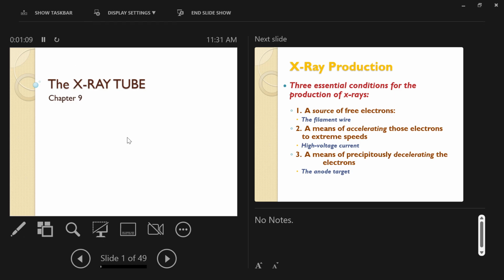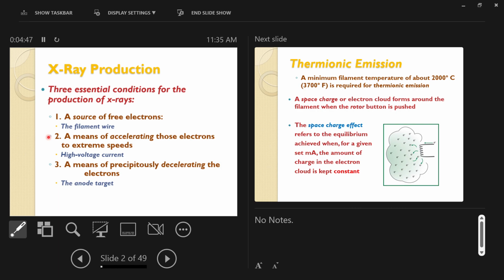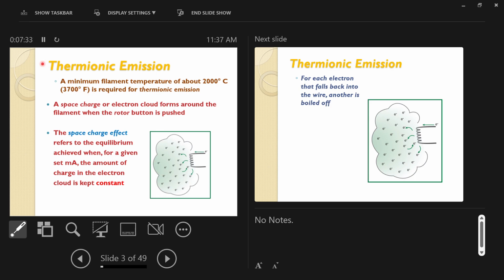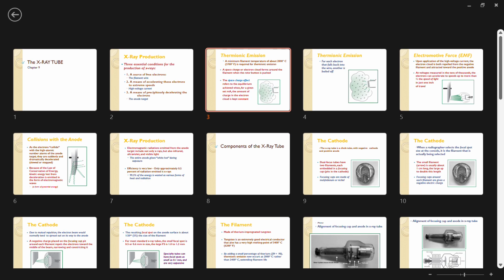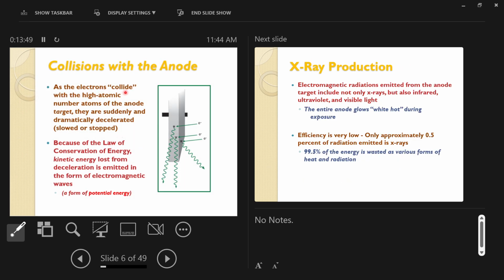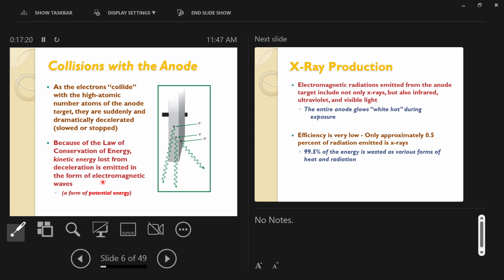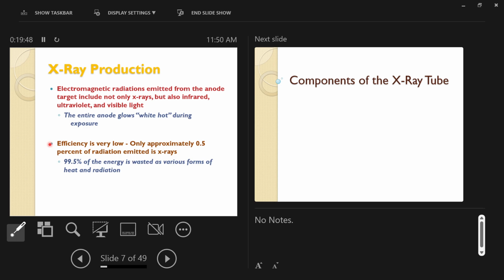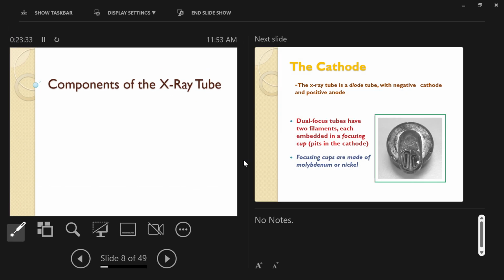Radiography lecture: The Xray tube